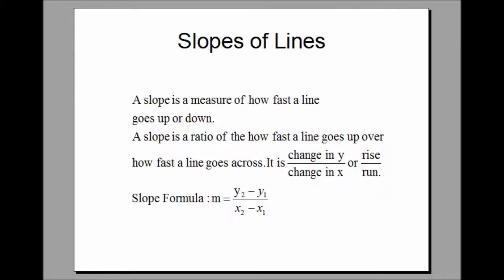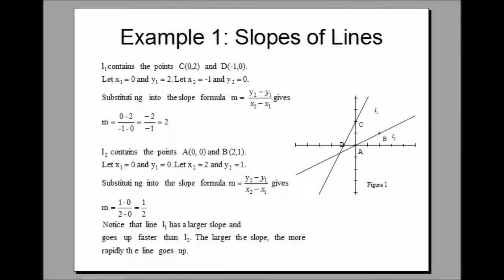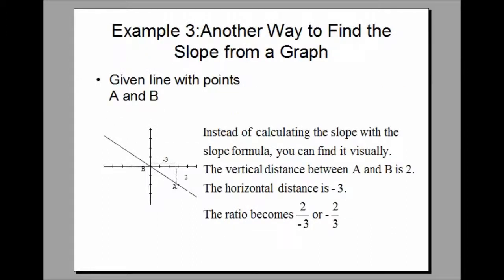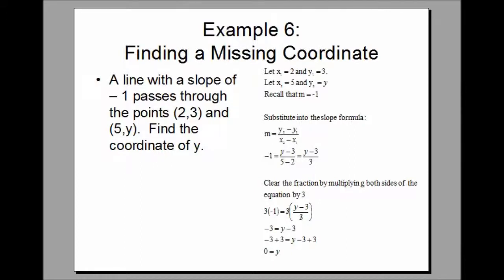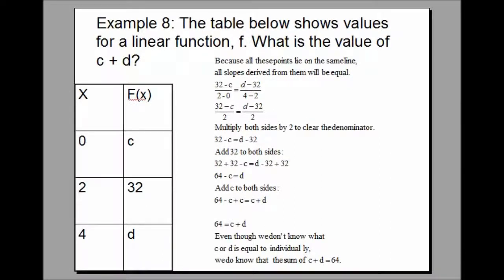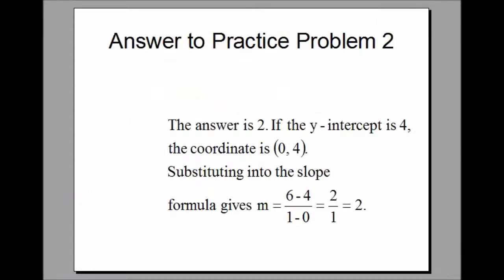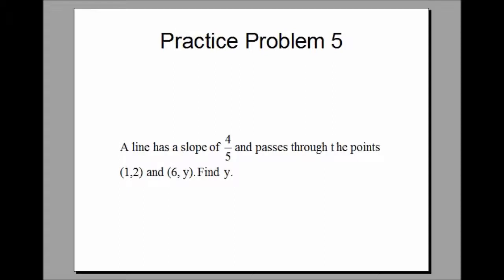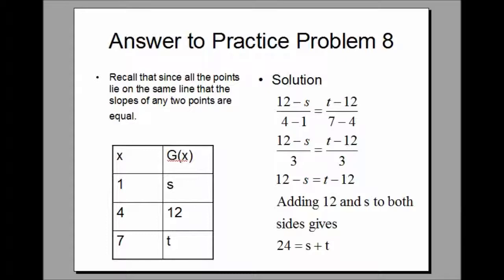Free SAT Math Lessons: Slopes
If you don't understand slopes, you cannot score well on the SAT. Learn how to compute slopes when given two points or by looking at the graph of a line.  Find the missing coordinate of a point when given one coordinate of that point, both coordinates of the other point, and the slope.